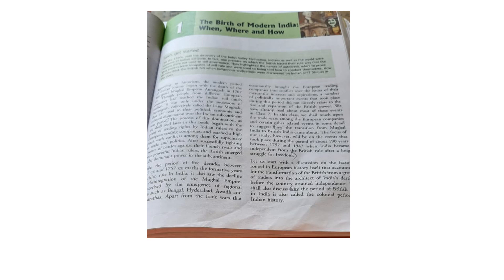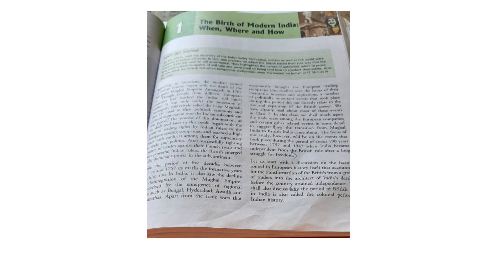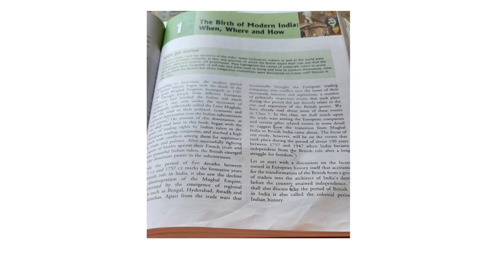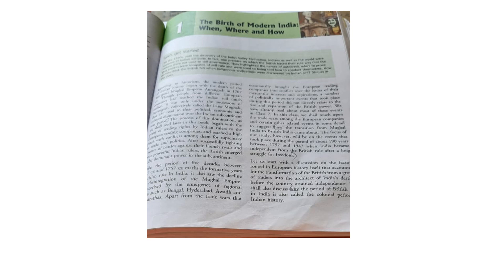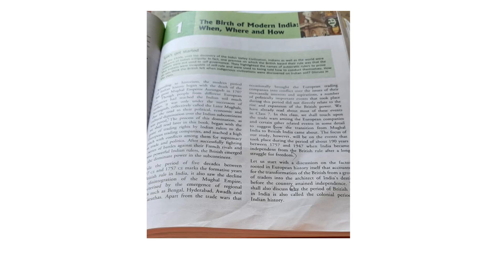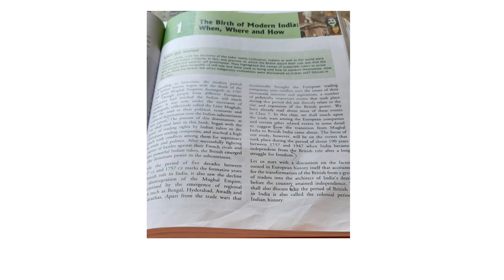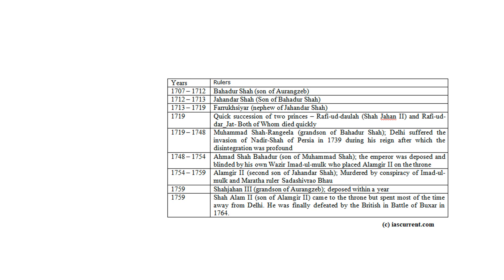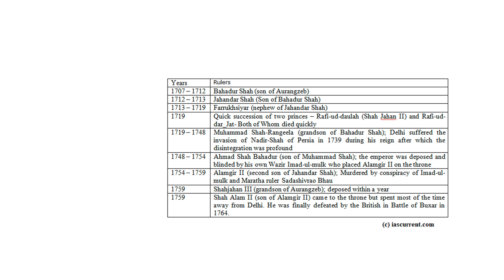Class -8 B History Chapter 1 part 1